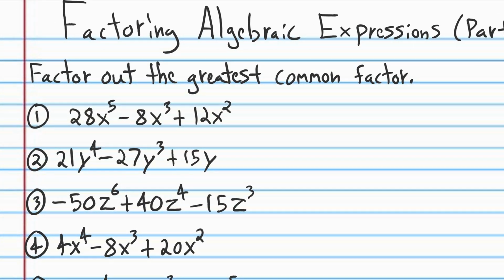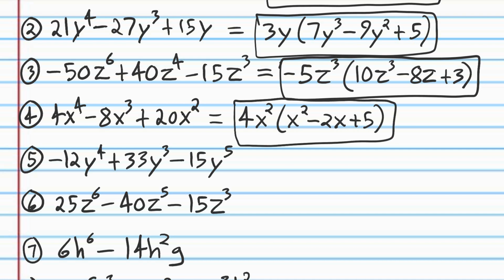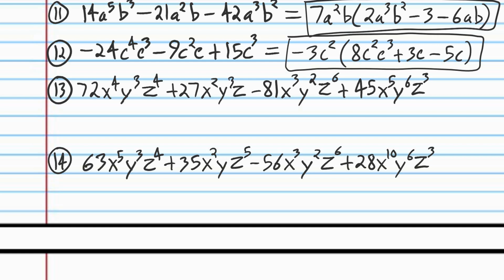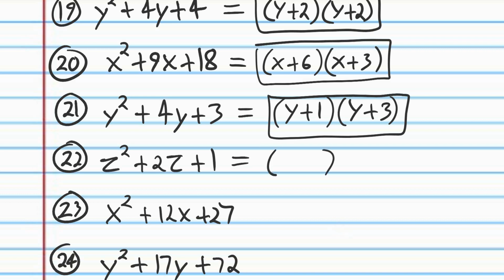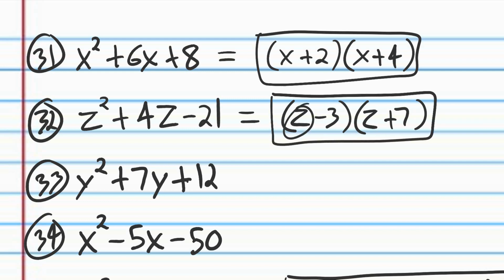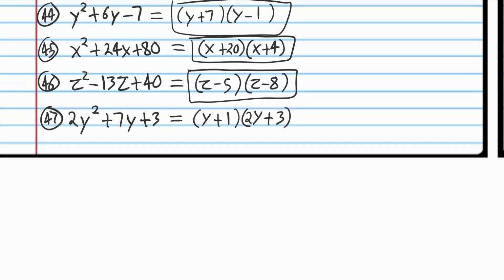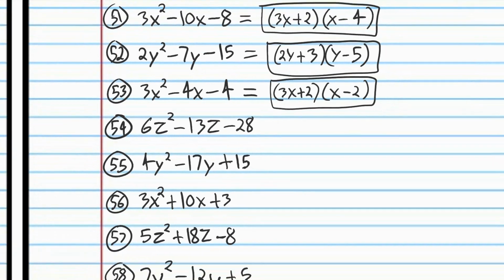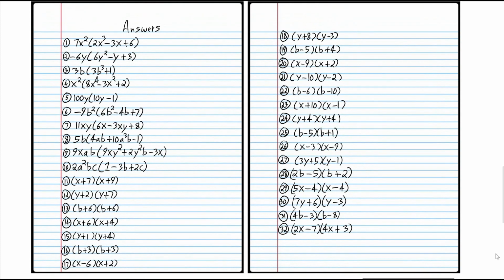Beginning Algebra Course--Class 4: Factoring Algebraic Expressions (Part I)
Take screenshots of the class work: 58:50
Take screenshots of the homework: 59:09